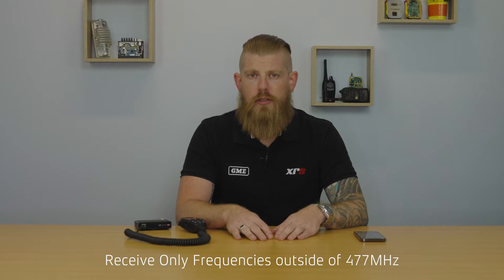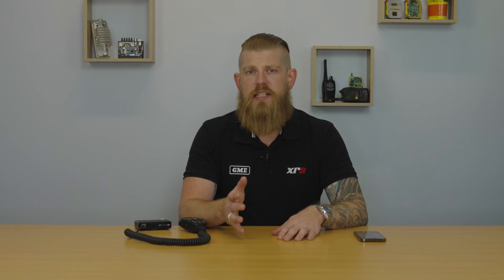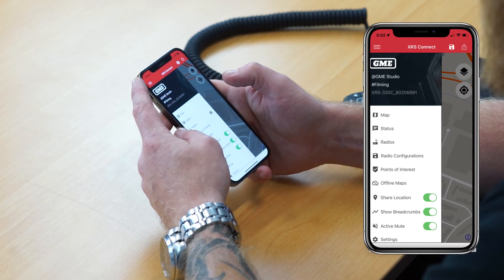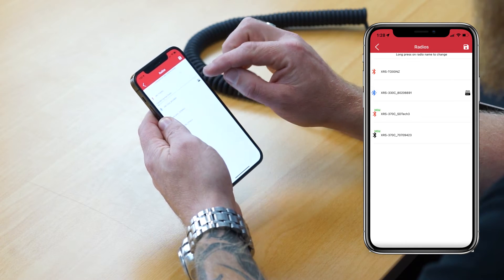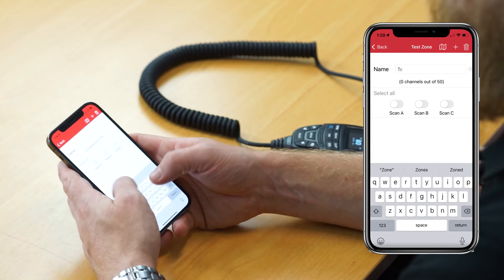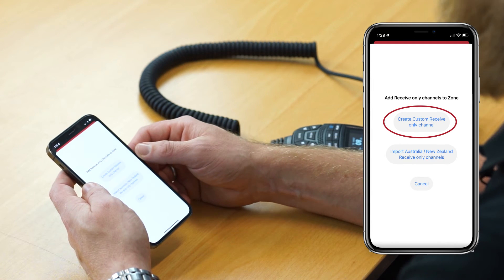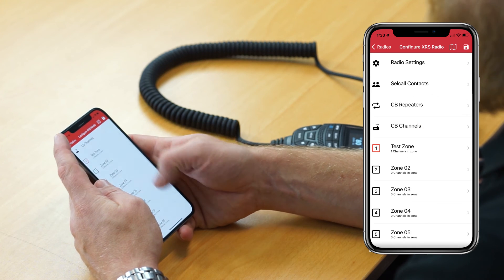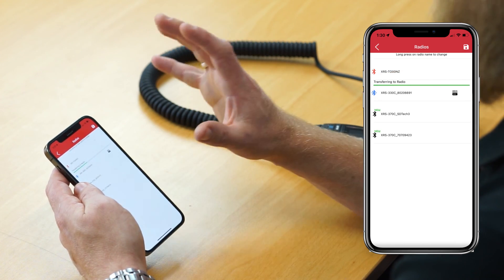XRS™ Connect Setting Up Zones | GME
In today's video, we discuss how to set up the zones feature on your XRS™ Connect UHF CB radio. We cover the basic premise of why the zones feature exists and also how to set up the frequencies.

Basically, the zones feature helps you set up 'receive only' frequencies outside of the 477MHz range. So they are additional frequencies to the standard 80 UHF CB Radio channels.